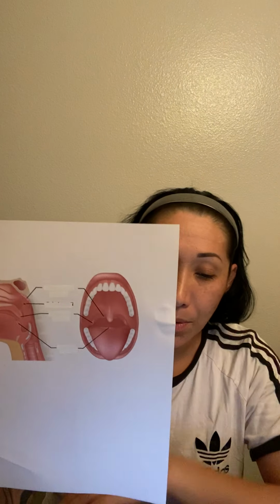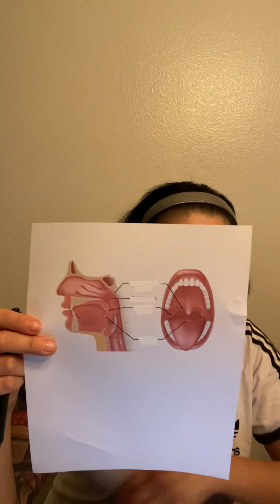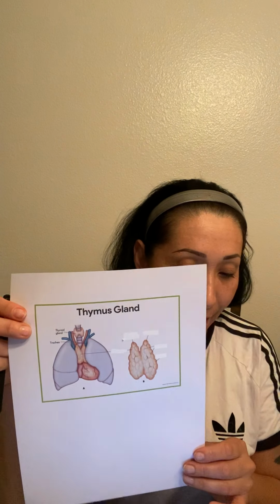Bio240 week 4